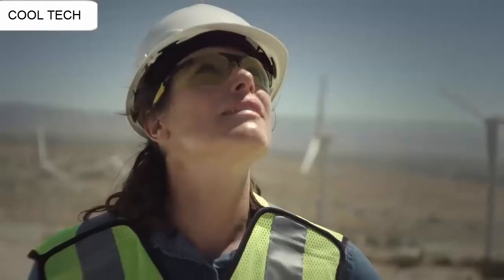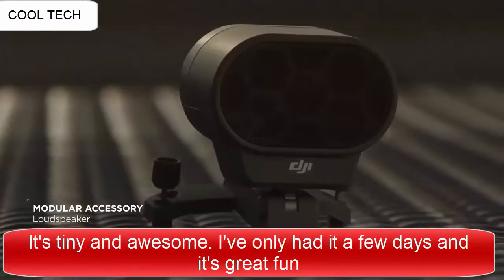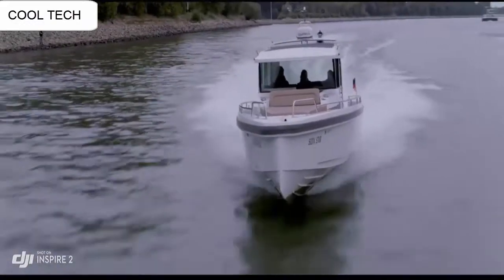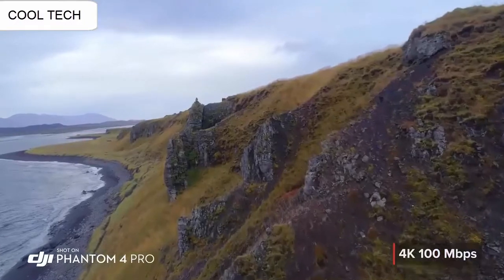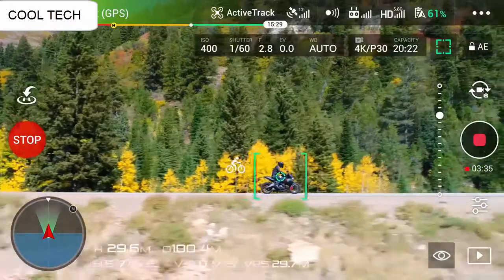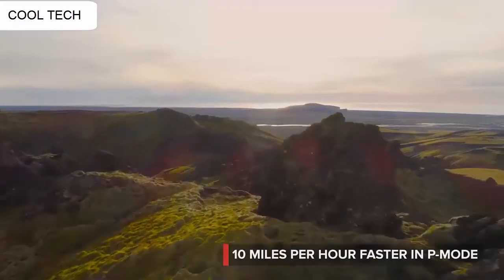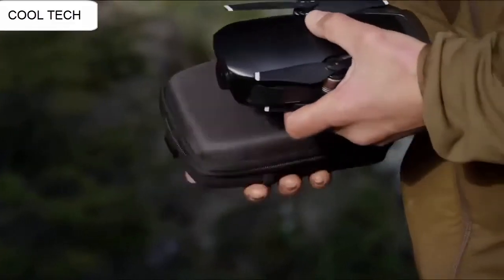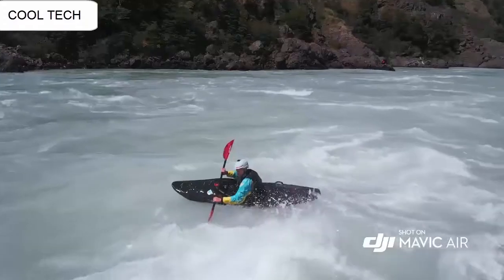Top 7 Best New DJI Drones to Buy 2020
Amazon Product Link:

10.DJI Phantom 4 Pro V2.0

US AMAZON
UK AMAZON
CANADA AMAZON
AUSTRALIA AMAZON
09.DJI Agras T16 - Agricultural Spraying Drone

US AMAZON
08.DJI Mavic Mini - Drone FlyCam Quadcopter UAV with 2.7K Camera

US AMAZON
UK AMAZON
CANADA AMAZON
AUSTRALIA AMAZON
07.DJI Mavic 2 Pro Drone

US AMAZON
UK AMAZON
CANADA AMAZON
AUSTRALIA AMAZON
06.DJI Phantom 3

US AMAZON
UK AMAZON
CANADA AMAZON
AUSTRALIA AMAZON
05.DJI INSPIRE 2

US AMAZON
UK AMAZON
CANADA AMAZON
AUSTRALIA AMAZON
04.DJI Phanton 4 Pro

US AMAZON
UK AMAZON
CANADA AMAZON
03.DJI Mavic 2 Zoom

US AMAZON
UK AMAZON
CANADA AMAZON
AUSTRALIA AMAZON
02.DJI Mavic Air

US AMAZON
UK AMAZON
CANADA AMAZON
AUSTRALIA AMAZON
01.DJI Spark

US AMAZON
UK AMAZON
CANADA AMAZON
AUSTRALIA AMAZON

US AMAZON DIFFERENT SERVICES PLEASE USE AND AVAIL BENEFIT
1-Create Amazon Business Account
2- Give the Gift of Amazon Prime
3- Join Audible Gift Memberships
UK AMAZON DIFFERENT SERVICES PLEASE USE AND AVAIL BENEFITS
1- JOIN Amazon Business ACCOUNT
2- JOIN Amazon Wedding List
3- JOIN Amazon Prime Student